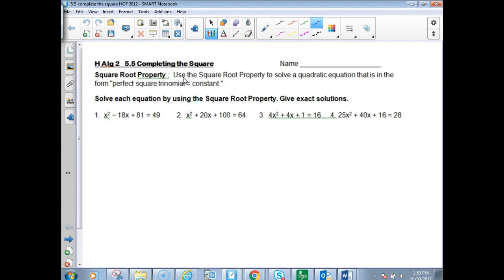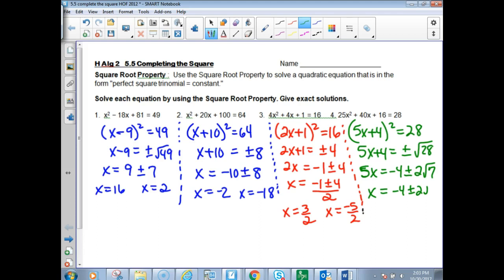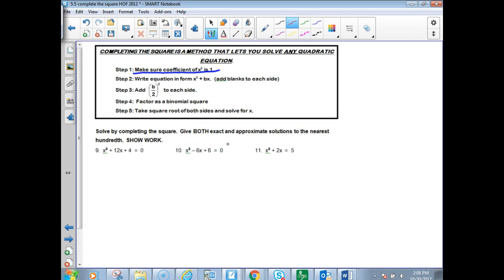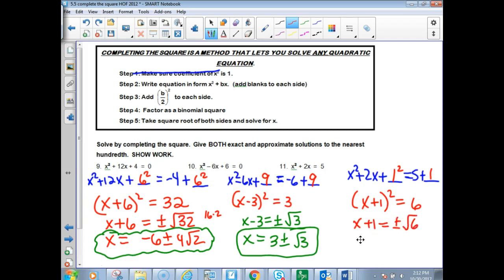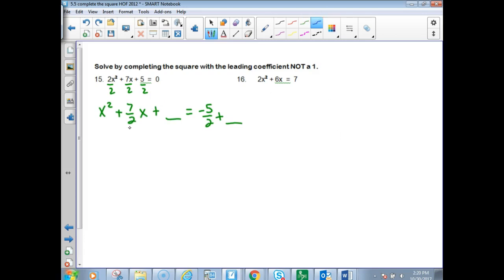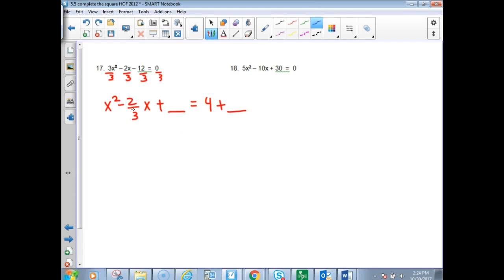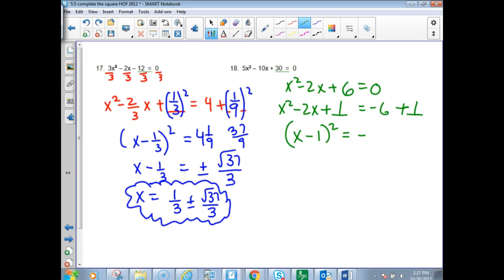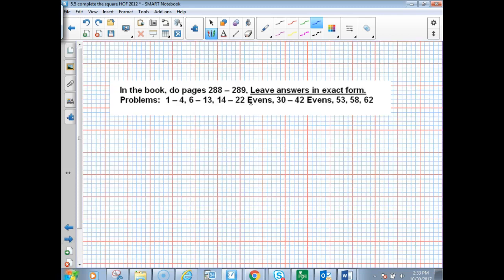H Alg 2 Completing the Square